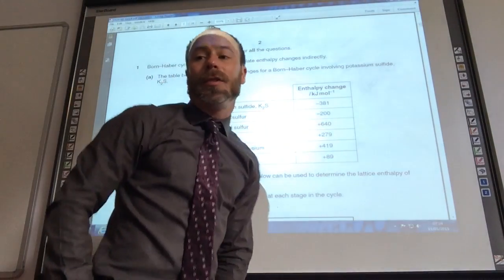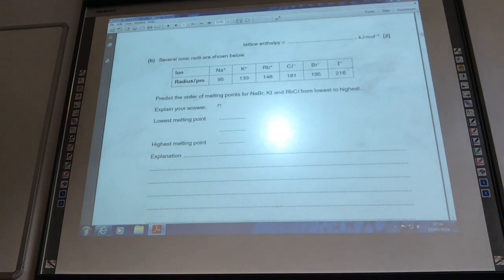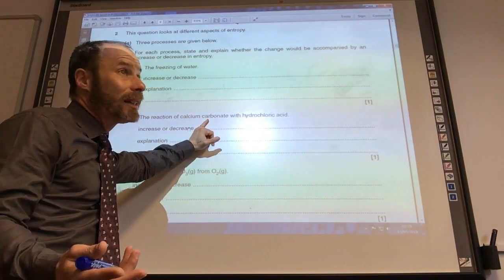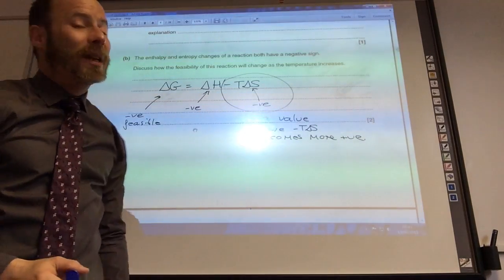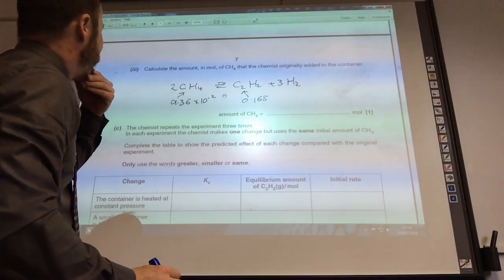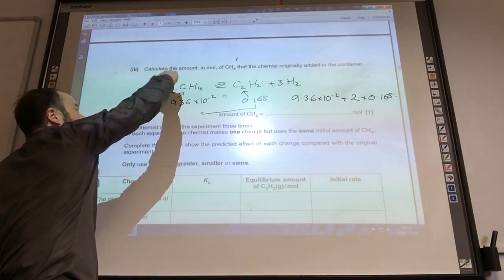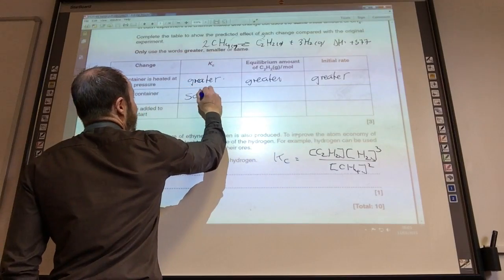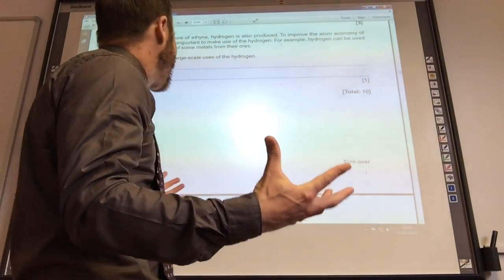F325 Equilibria, Energetics and Elements June 2014 Q1-3 from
www chemistrytuition.net We go through questions 1-3 on the June 2014 paper